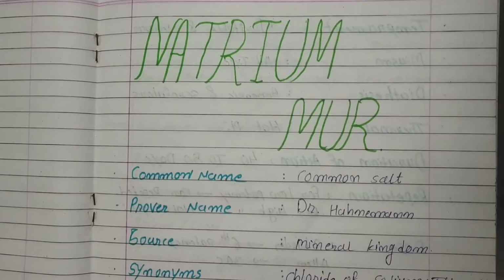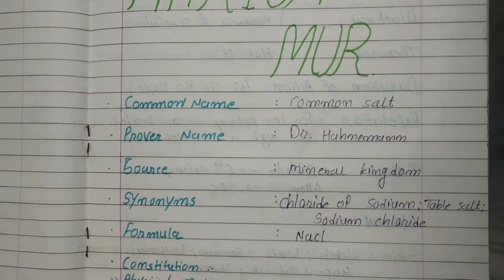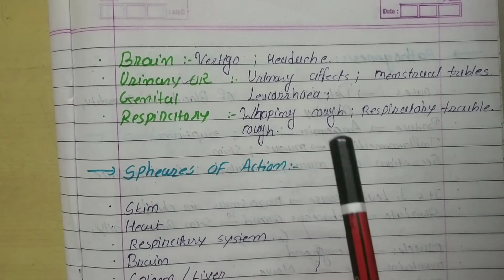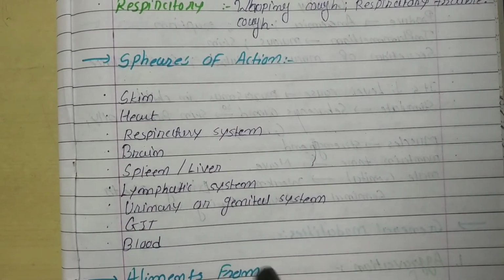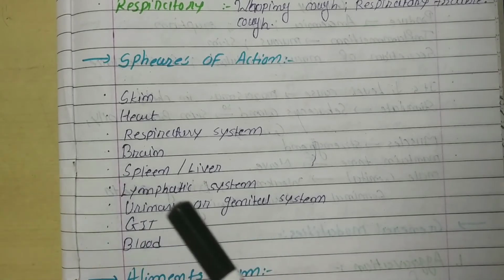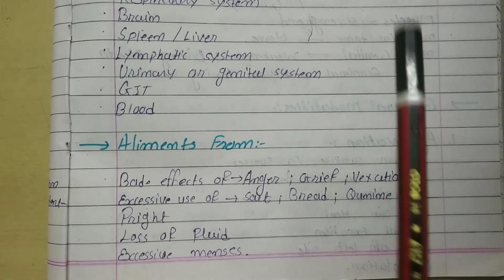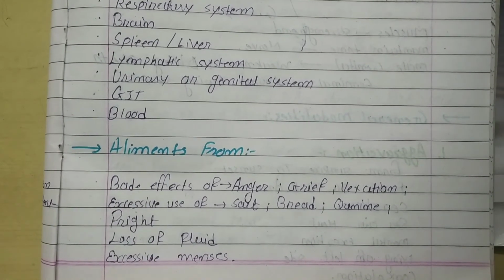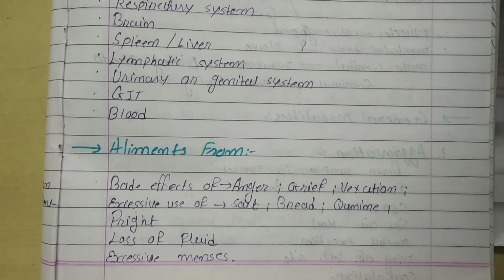NATRUM MURIATICUM (part 1) | Materia Medica lecture | with hand made notes.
|| NATRIUM MURIATICUM ||

‼️THIS VIDEO IS JUST FOR LEARNING PERPOSE
PLEASE DONT USE THIS MEDICINE BEFORE CONSULTANT WITH YOUR DOCTOR‼️

HELLO EVERYONE 👋
IN this video I'm going to talk about
common name
family name
prover name
part used
constitution
physical makeup
mental makeup
temperament
diathesis
maims
thermal relation
sphere of action
aliments from
pathophysiology
general modalities